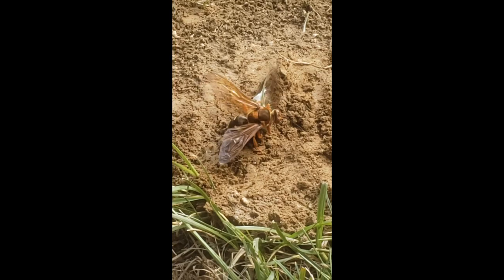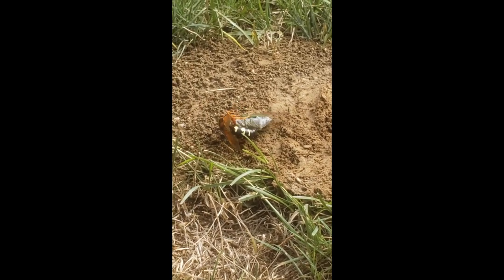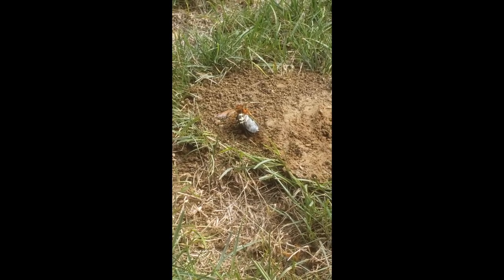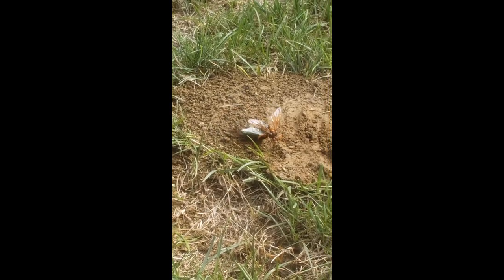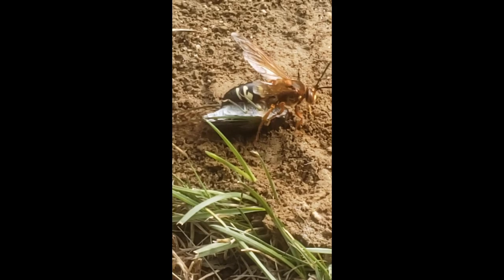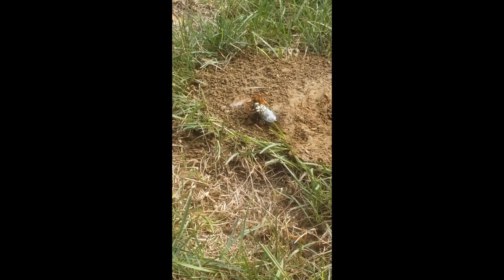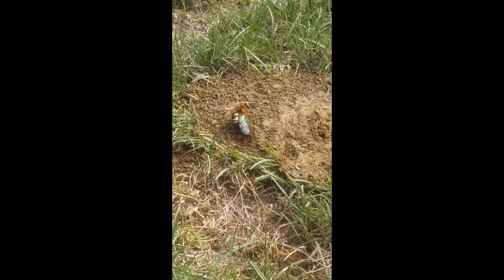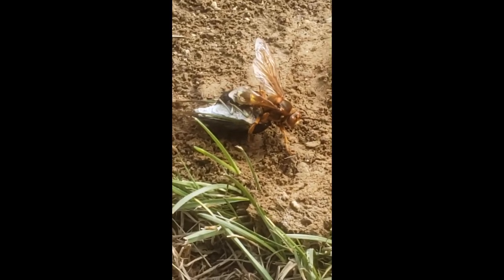Cicada Killer Wasp Catching Its Meal in Brielle, NJ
Here you get to see a Cicada Killer Wasp grabbing a quick meal.